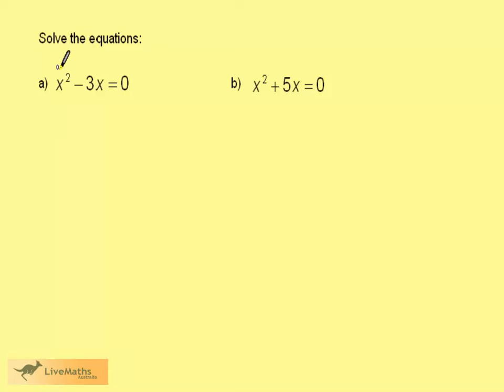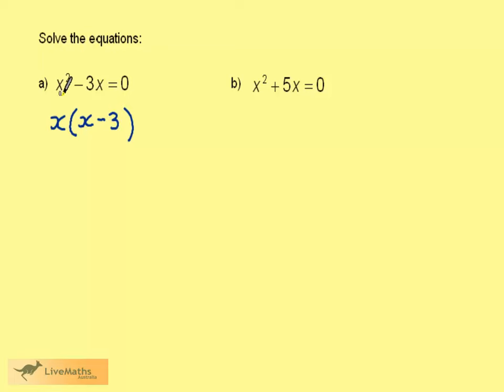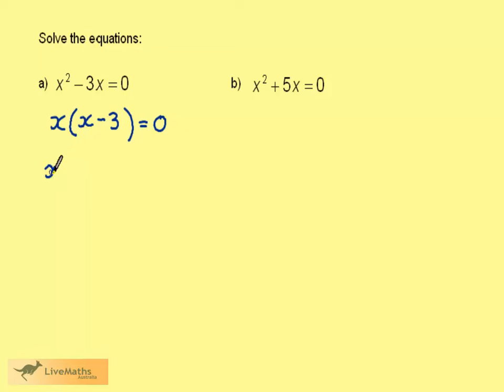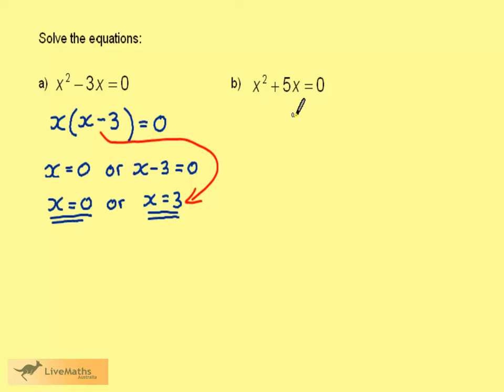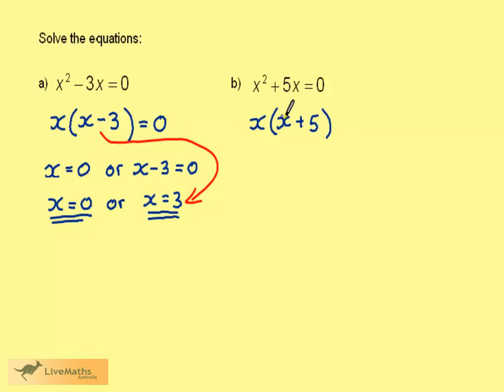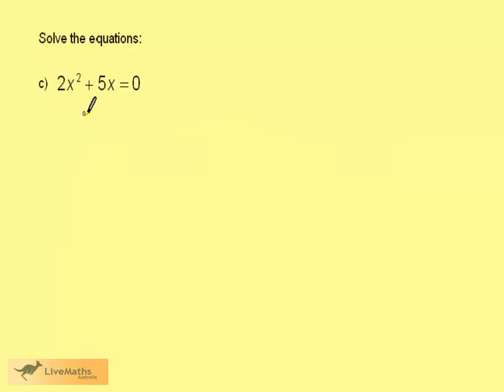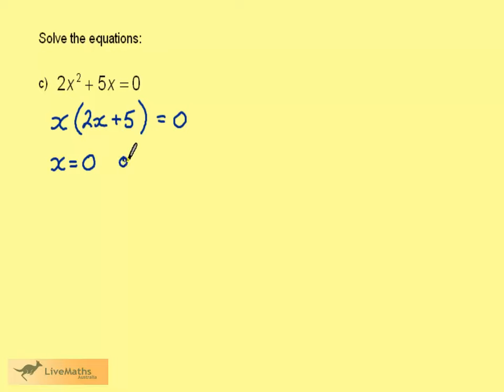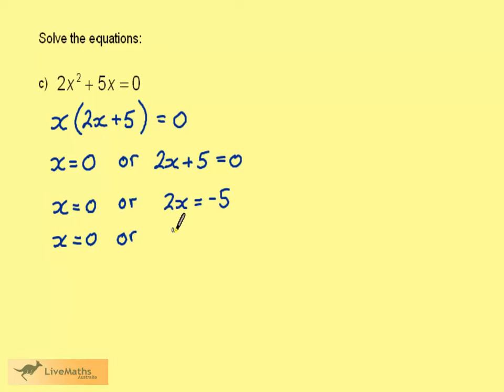Year 10 Solving Quadratic Equations eg4